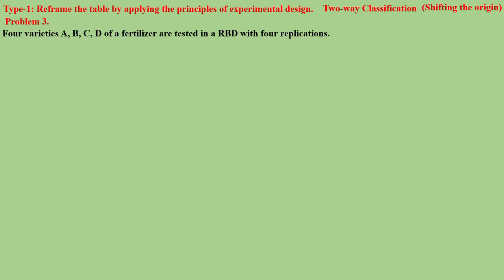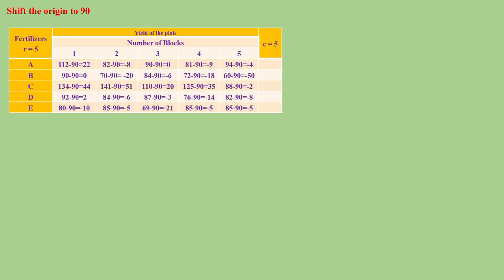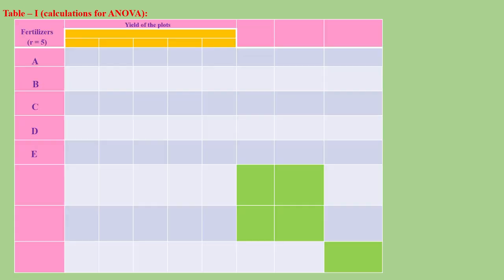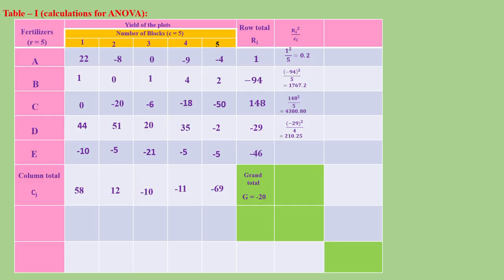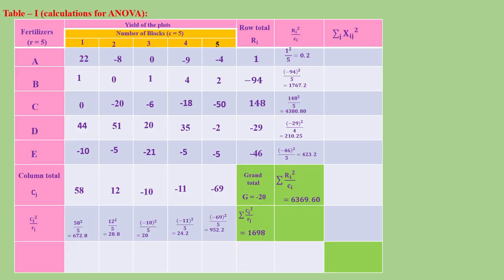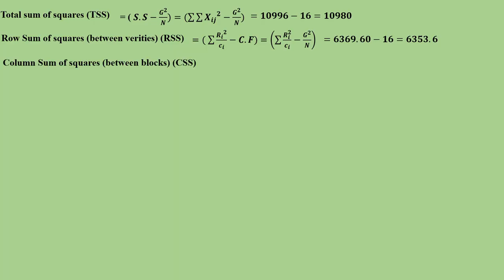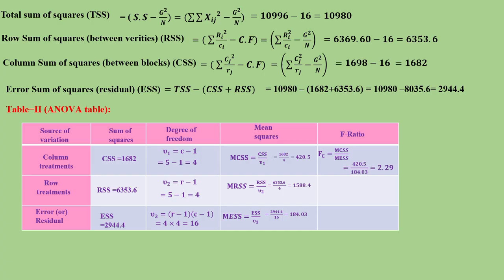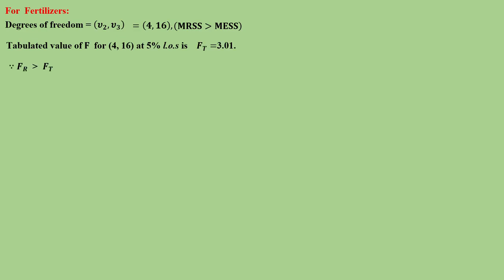designofexperiment 14, ProblemWithSolution , Please Share this video to your friends & needy 🙏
Type-1: Reframe the table by applying the principles of experimental design.